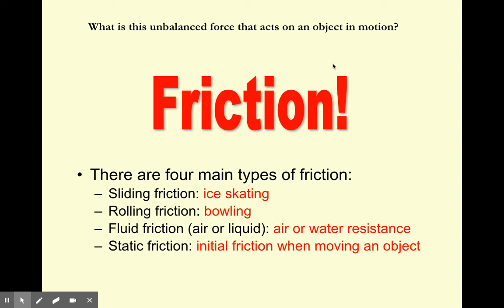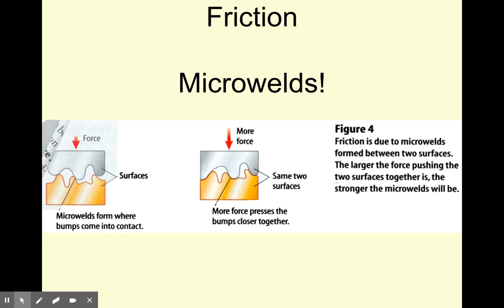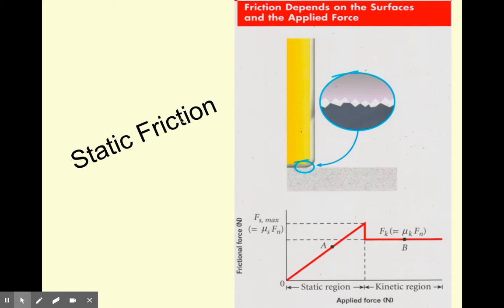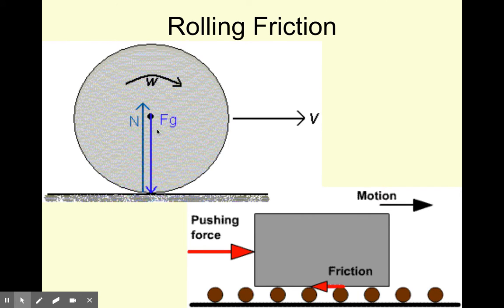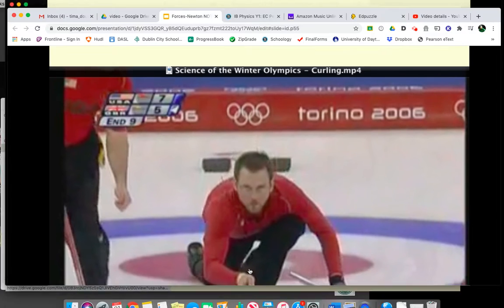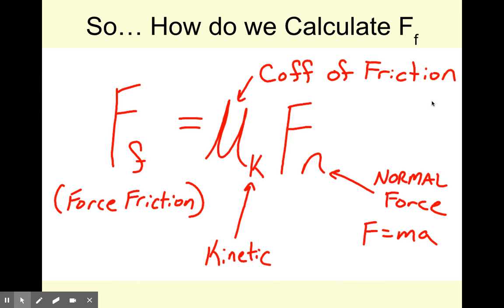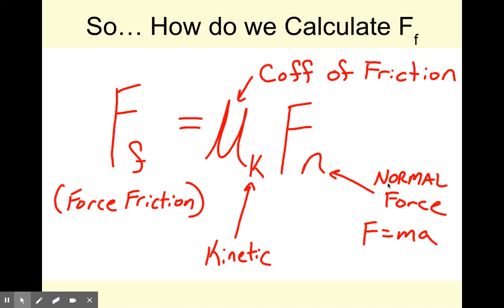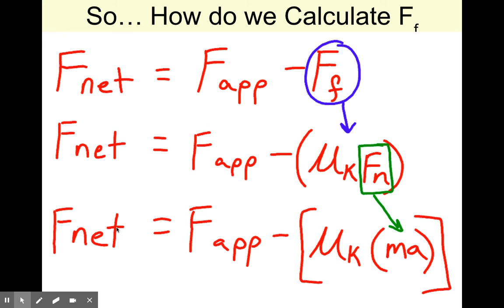IB Forces-Newton NOTES Covid 2020 Part 2 (Friction)